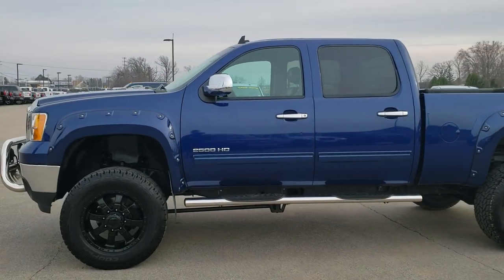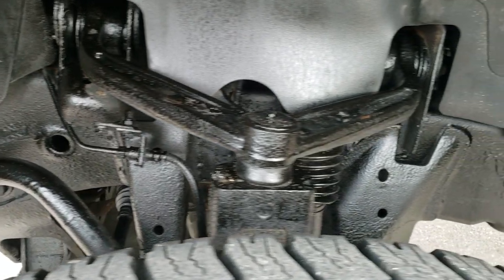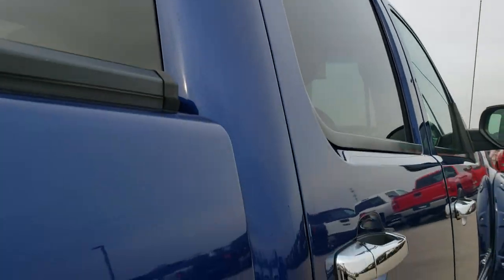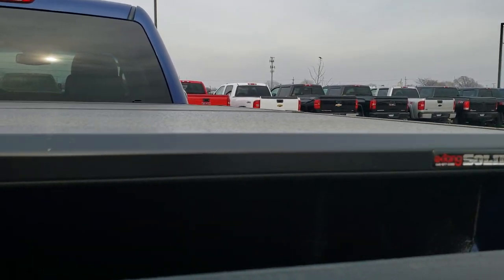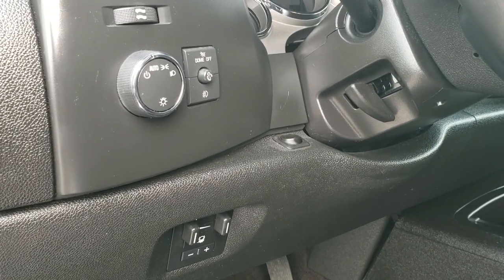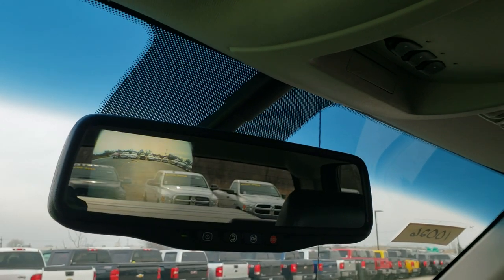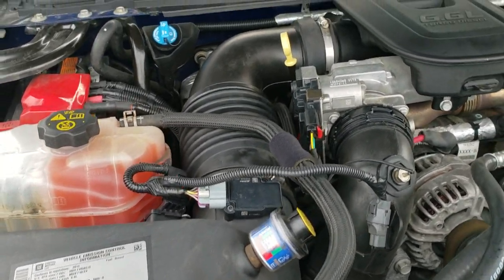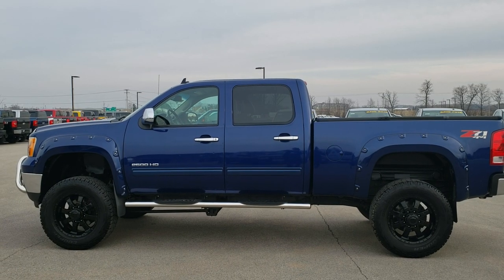2013 GMC SIERRA 2500 HERITAGE BLUE ROCKY RIDGE WALK AROUND REVIEW SOLD! 10026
Today we did a walk around review of this 2016 GMC Sierra 2500 with a Rocky Ridge Conversion in Heritage Blue truck for sale.

STOCK: 10026
PRICE: $40,999
MILES: 38,679
MAKE: GMC
MODEL: SIERRA 2500
VIN: 1GT120C86DF171029
LOCATION: FOND DU LAC OSHKOSH WISCONSIN, 54937 TRUCKS ON 41

CLEAN TITLE HISTORY! 6.6 Liter V8 Duramax Diesel, CREW, SHORT, ROCKY RIDE, SLE1, BLACK LEATHER, LIFT, 4WD, 20 INCH RIMS, HERITAGE BLUE, BACKUP CAM, Z71, LML Engine with 397 Horsepower, Full Four Door Crew Cab, Short Box 6 1/2 Foot Shortbox, SLE1 Package 3SA SLE, 6 Speed Automatic Allison Transmission with Optional Manual Tap Shift, Turn Dial 4x4 Four Wheel Drive 4WD, Z71 Offroad Suspension Package Z-71, Pro Comp 6 Inch Suspension Lift Kit, Rocky Ridge Edition, Reverse Backup Camera in Rearview Mirror, Onstar System, Dual Power Seats, Non Smoker, Black Ebony Leather Seats, Bucket Seats,Extang Solid Fold Hard Fold-up Tonneau Cover, Full Towing Package with Receiver Trailer Hitch, Wiring and Transmission Cooler Tow Package, Factory Brake Controller, Factory Exhaust Brake, Power Mirrors, Stabilitrak Traction Control, 3.73 Gears with Automatic Locking Differential Limited Slip Differential, Cooper Discoverer LT325/60 R20 Tires, Ultra Motorsports Black 20 Inch Rims Premium Wheels, Painted Alloy Rims Premium Wheels, Four Wheel Disc Brakes, Aftermarket Chromed Stepbars, Spray-in Bedliner, Bug Shield, Fog Lights, Reverse Sensors, EZ Raise Assist Tailgate, Locking Tailgate, Chrome Tipped Exhaust, Chrome Trimmed Grill, Chrome Trimmed Mirrors, Fender Flares, Grill Guard, AM / FM Radio Tuner, Sirius/XM Satellite Radio Capabilities Sirius / XM, CD Player, Bluetooth, Hands-Free Phone Controls Blue Tooth, Auxiliary MP3 Jack Portable Audio Connection, Keyless Entry with Factory Remote Start, Rear Window Defroster, Adjustable Height Seatbelts, Driver and Passenger Front Air Bags, L.A.T.C.H. Child Safety System, Side Curtain Air Bags SRS Safety Restraint System, Multi-Function Steering Wheel Controls, Compass Display, Compass, Outside Temperature Display and Mileage Display, Dual Multi-Zone Climate Control , Power Adjustable Pedals, Air Conditioning AC, Cruise Control, Power Locks, Power Windows, Tilt Steering Wheel, Automatic Headlights Autolamp, Heritage Blue Metallic, CLEAN AUTOCHECK! Very very clean inside and out! This is one of the sharpest 2013 GMC Sierra 2500 crewcab shortbox lifted 3/4 ton diesels on our lot! Make your move before this super clean 4wd is gone!

STOCK: 10026
PRICE: $40,999
MILES: 38,679
MAKE: GMC
MODEL: SIERRA 2500
VIN: 1GT120C86DF171029